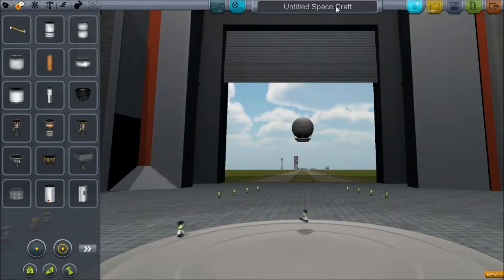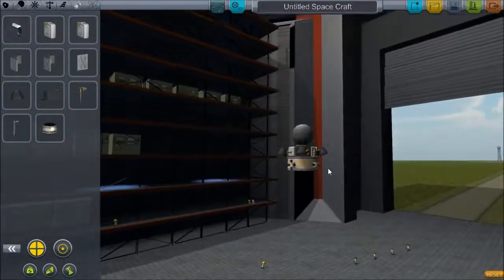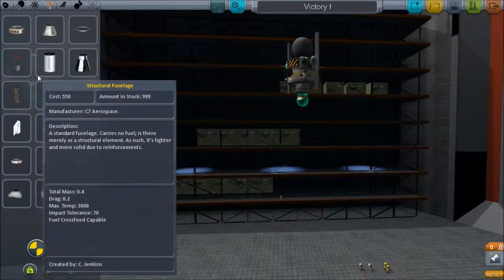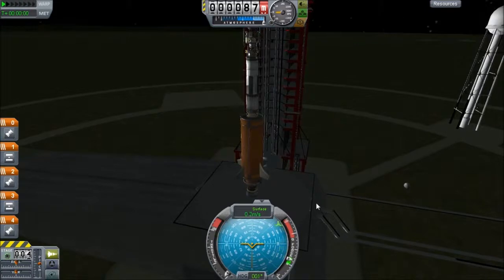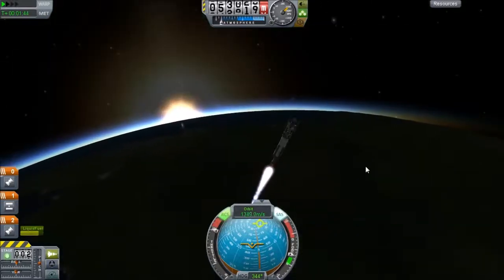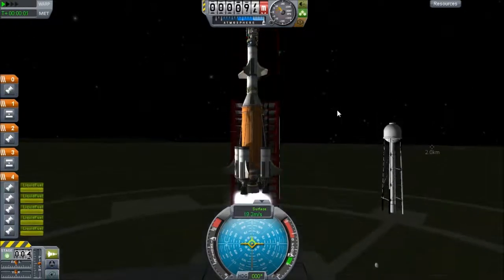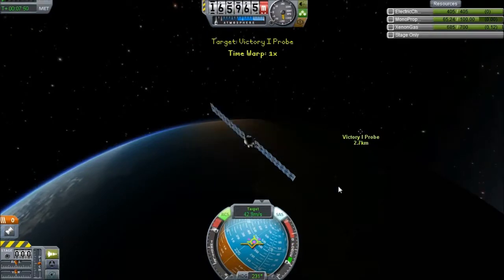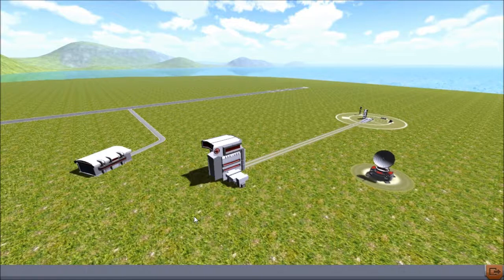[5] Let's play: Kerbal Space Program! - Orbital Attempts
The first step into the stars is seemingly so simple; all we have to do is establish a stable orbit with an unmanned sattelite, and thus usher in a new era for communications and scientific discovery.

Too bad everything ever goes wrong and I don't know how to do anything. That sort of hampers the efforts.